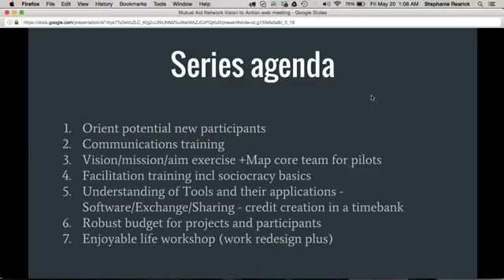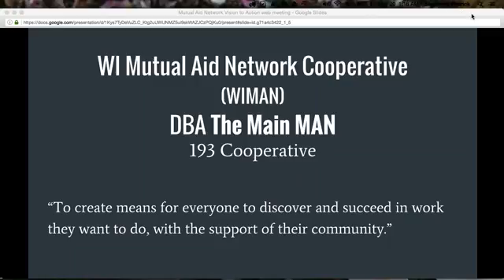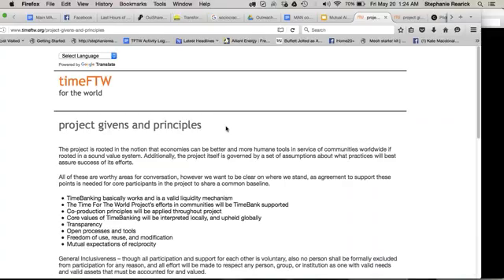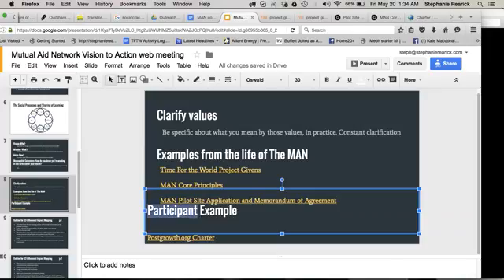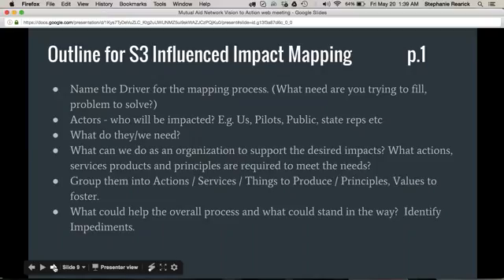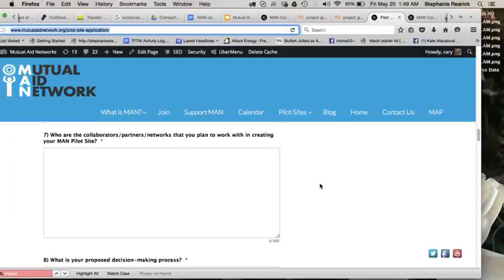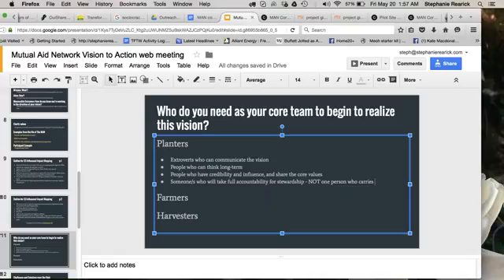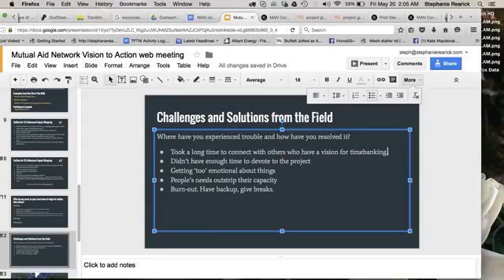Mutual Aid Networks web learning series 2016 #3 - Vision to Action